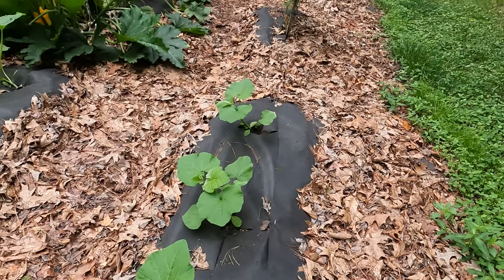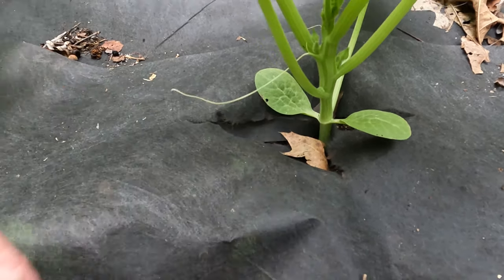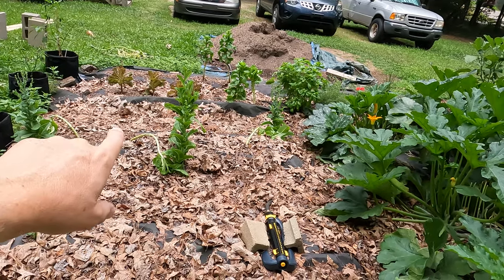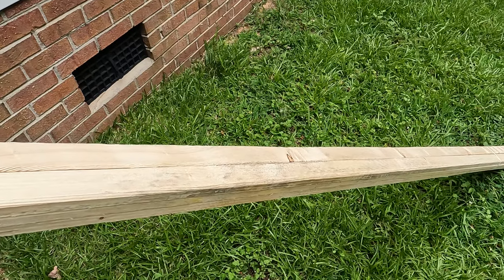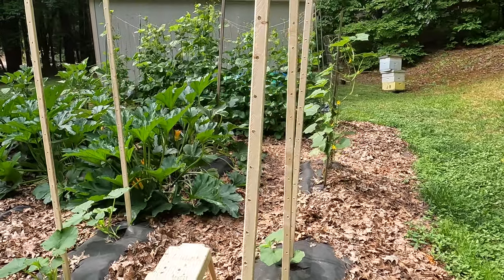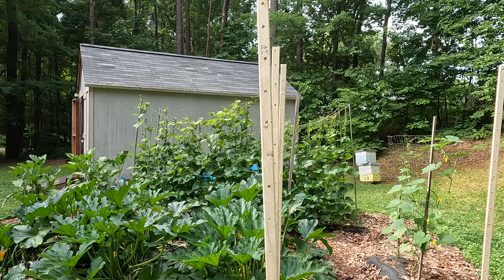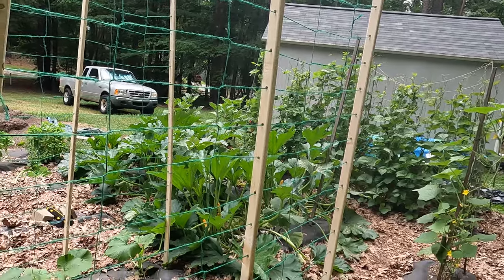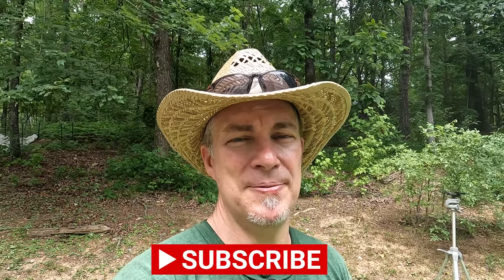Growing Winter Squash on a Trellis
Winter squash grow long, luscious vines, but I don't have space for all that. Let's build a trellis for them to climb and save that ground space.

* Soul Food by Chris Haugen
* Smoke Jacket Blues by Track Tribe
* The Gentlemen by DivKid